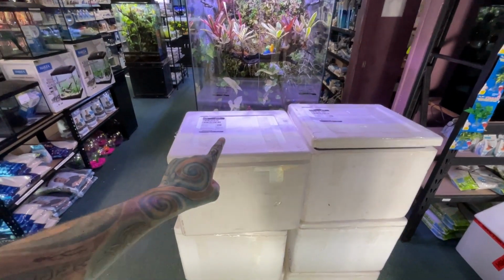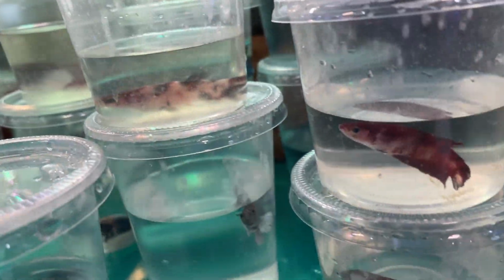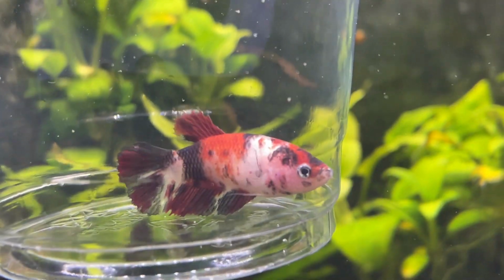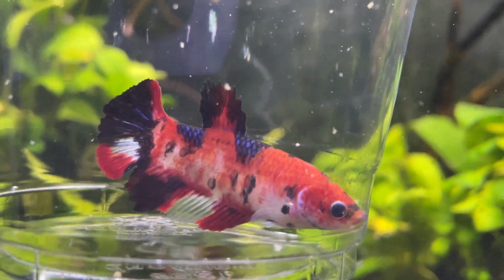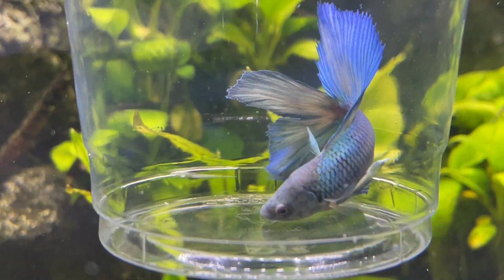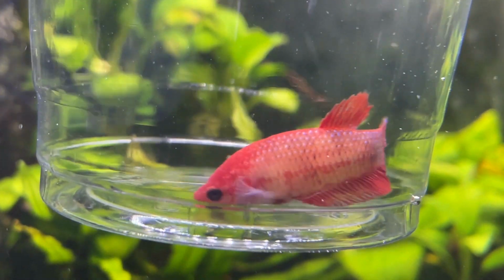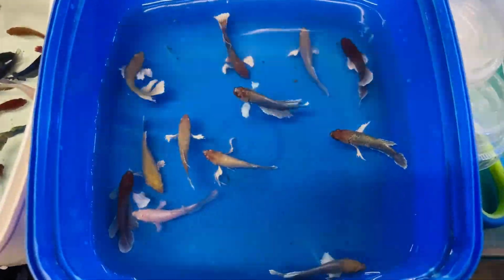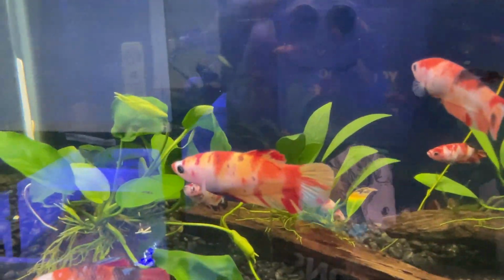Unboxing!! 300+ Colorful Betta Fish!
Betta Fish I have never seen before!!!
300+ Super Awesome Fish , So many Amazing Female Betta!
Click the Like Button if you want to see more videos like this one.

fish unboxing
Pauls Aquariums